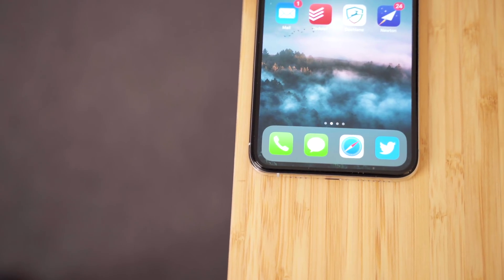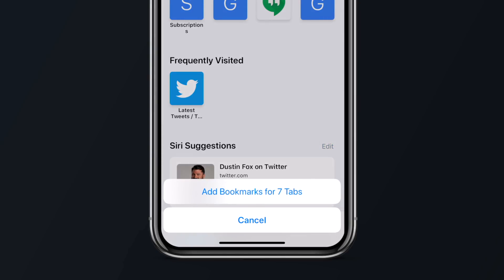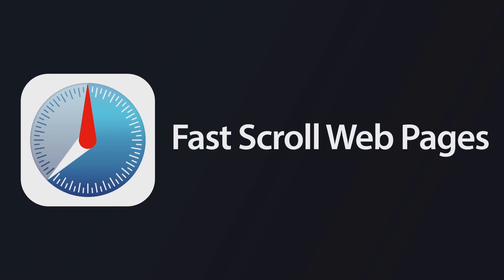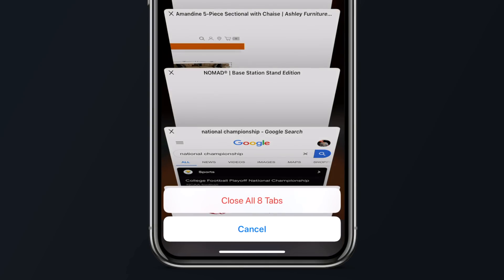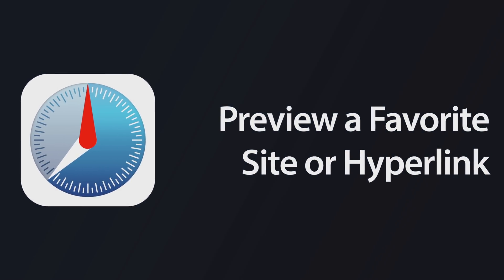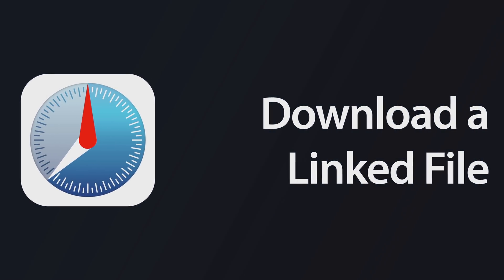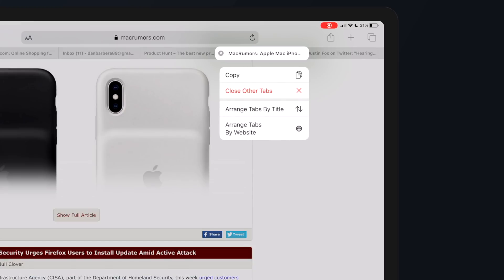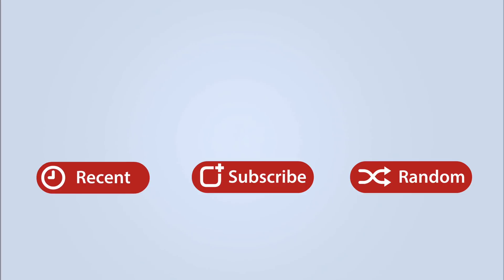10 Long Press Tips & Tricks for Safari in iOS 13!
On iPhone and iPad, a long press (also known as a press-and-hold) gesture will often initiate a different action in an app that isn't immediately obvious, such as revealing an icon's contextual menu. On recent iPhones, a long press will sometimes also offer haptic feedback in the form of a vibration, which Apple calls Haptic Touch.

Apple has made extensive use of the long press gesture and ‌Haptic Touch‌ in its apps, which means if you don't tend to long press screen elements, you could be unaware of some convenient shortcuts to everyday actions, or you could even be missing out on app functionality altogether.